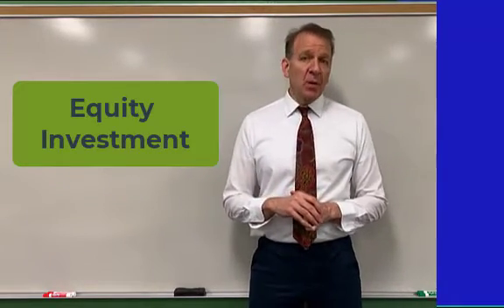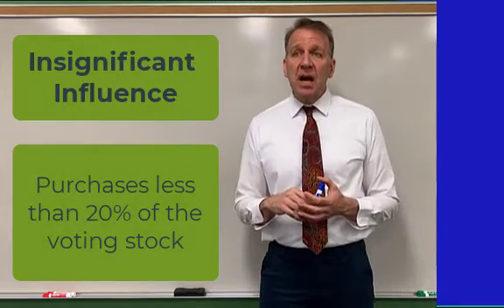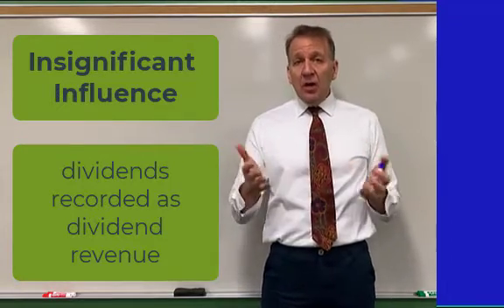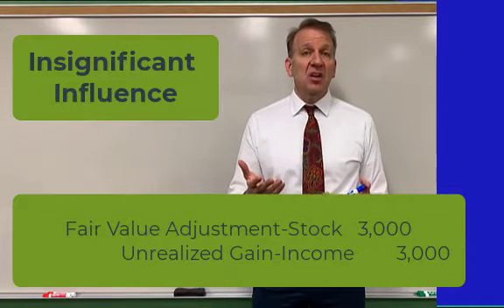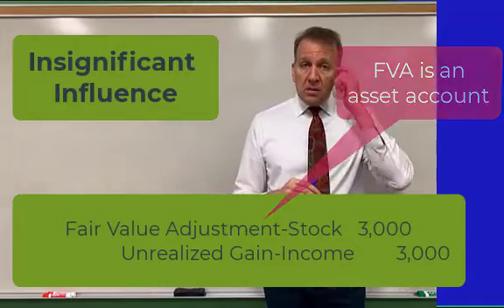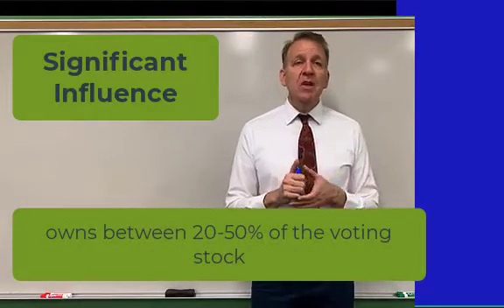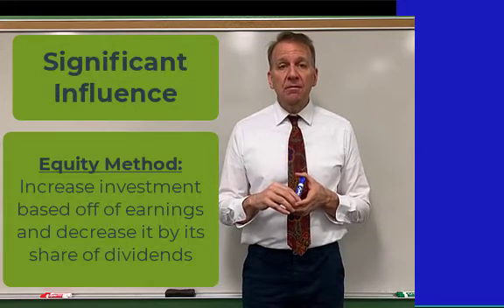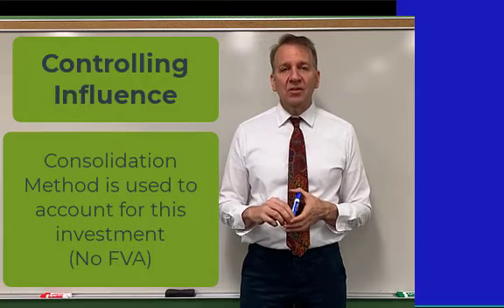Equity Investments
This video goes over equity investments: insignificant influence, significant influence and controlling influence.